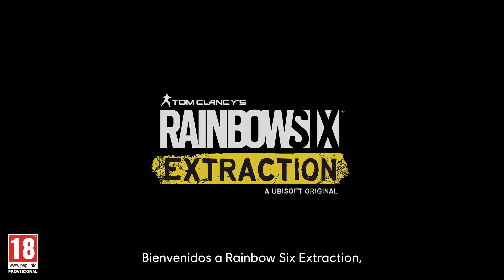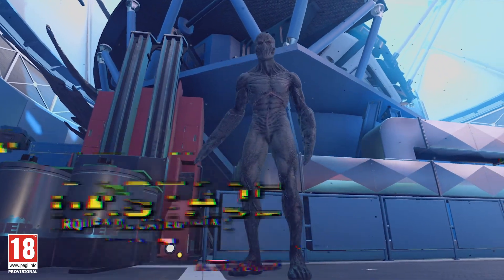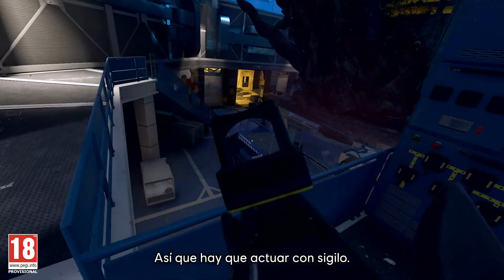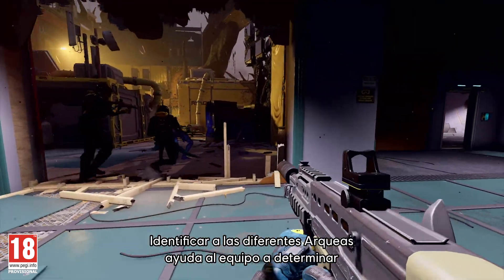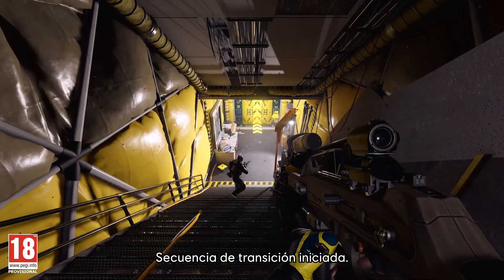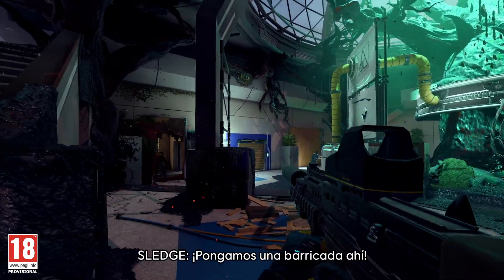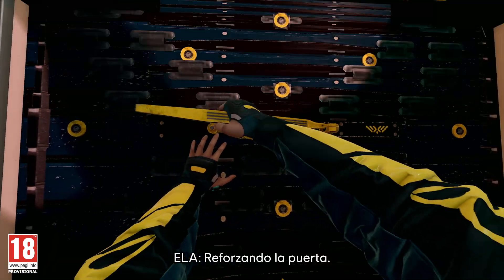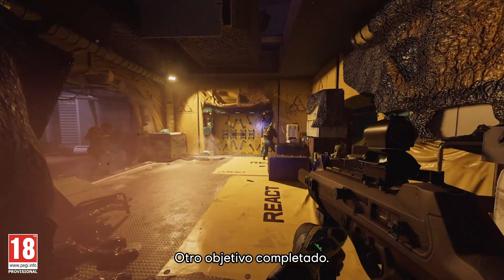RAINBOW SIX EXTRACTION. Gameplay a 4K y 60 FPS. Ubisoft presenta el SHOOTER COOPERATIVO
Rainbow Six: Extraction ha sido protagonista durante varios minutos del Ubisoft Forward del E3 2021, con un vistazo en profundidad a su gameplay, incluyendo muchas secuencias de acción, introduciendo varias de las armas, enemigos y demás que se encontrarán los jugadores en este shooter táctico por equipos una vez llegue a las tiendas el 16 de septiembre en PC, PS5, PS4, Xbox Series X|S, Xbox One y Stadia.